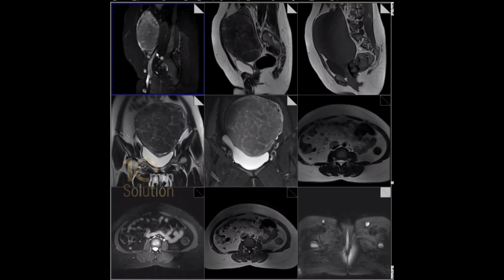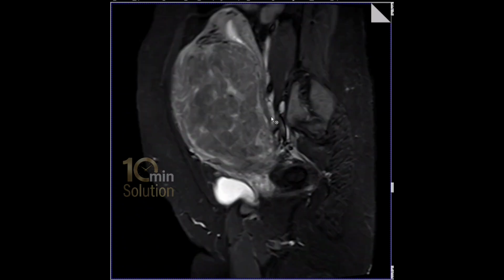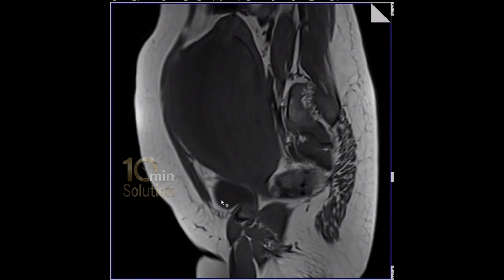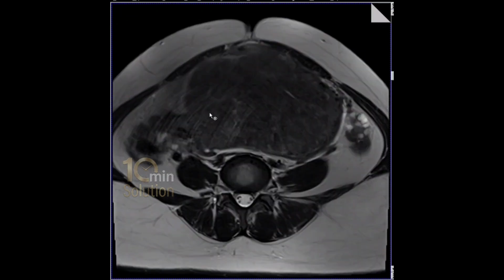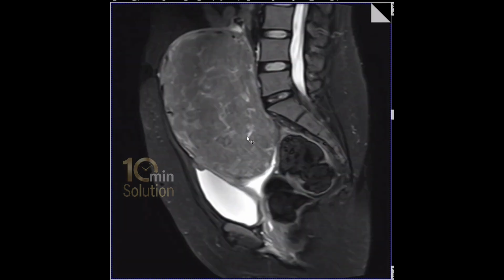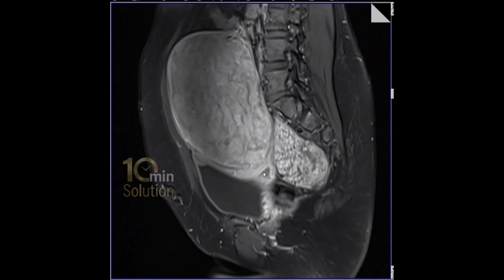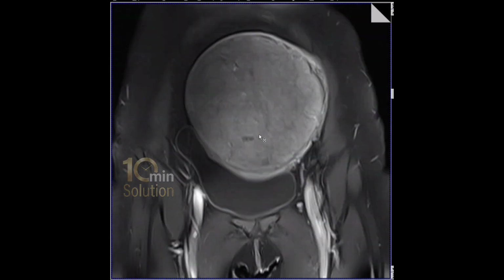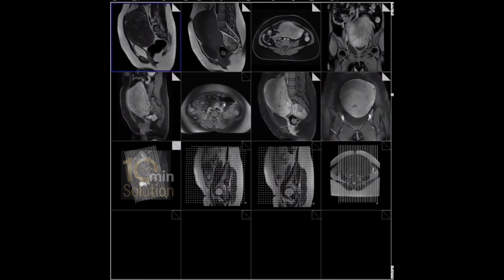How to Read a Female Pelvis MRI – Step-by-Step Radiology Tutorial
🎓 In this comprehensive radiology discussion, we break down the MRI of the Female Pelvis — covering normal anatomy, key sequences, and clinically relevant pathologies. Whether you're a radiology resident, medical student, or practicing radiologist, this video will sharpen your pelvic MRI interpretation skills.

📌 WHAT YOU'LL LEARN IN THIS VIDEO
✅ Normal zonal anatomy of the uterus on MRI
✅ MRI sequences used in female pelvic imaging (T1, T2, DWI, DCE)
✅ How to identify the cervix, ovaries, and adnexa
✅ Common pathologies: fibroids, endometriosis, ovarian cysts, cervical carcinoma
✅ FIGO staging of uterine & cervical cancers on MRI
✅ Reporting tips and pitfalls to avoid

female pelvis MRI
pelvic MRI
radiology tutorial
MRI anatomy
gynecologic imaging
uterus MRI
ovary MRI
medical education
radiology education
MRI interpretation
female pelvic MRI anatomy explained
how to read female pelvis MRI
uterine zonal anatomy on MRI
MRI sequences for pelvic imaging
endometriosis MRI features
ovarian cyst MRI characterization
cervical carcinoma MRI staging
FIGO staging uterine cancer MRI
adnexal mass MRI O-RADS
adenomyosis vs fibroid MRI
DWI female pelvis radiology
T2 weighted pelvic MRI normal
radiology resident teaching case
pelvic MRI reporting tips
gynecologic oncology MRI staging
female reproductive organ MRI
MRI cervix normal anatomy
endometrial carcinoma MRI staging
ovarian lesion characterization MRI
pelvic floor MRI anatomy
MRI for medical students radiology
dynamic contrast enhanced pelvic MRI
MRI uterine fibroid appearance
radiology board review female pelvis
pelvic MRI vs CT comparison

📚 RECOMMENDED FOR
• Radiology residents & fellows
• Gynecologic oncology teams
• Medical students studying radiology
• Radiographers & sonographers expanding skills

▶ Male Pelvis MRI
▶ Ovarian Mass MRI Characterization
▶ Endometriosis: Imaging Review
▶ MRI of the Cervix & Staging